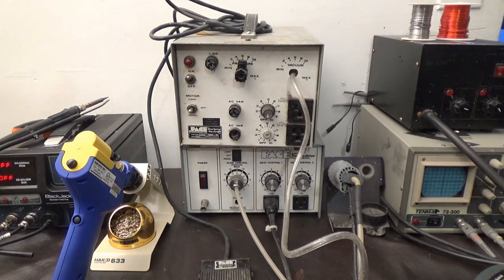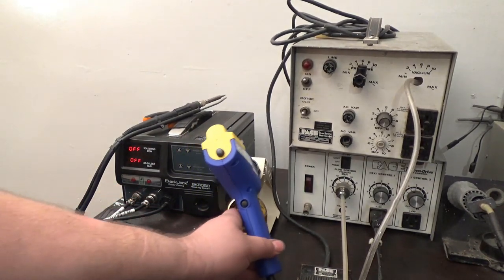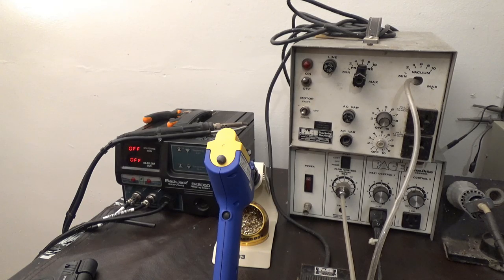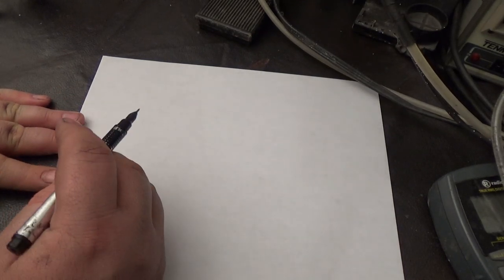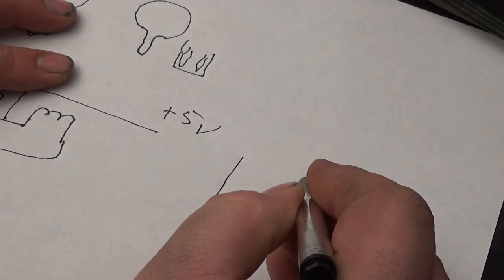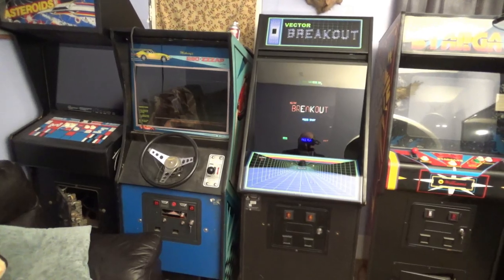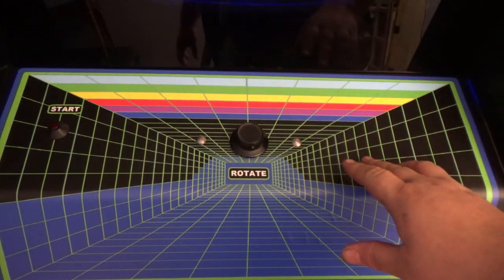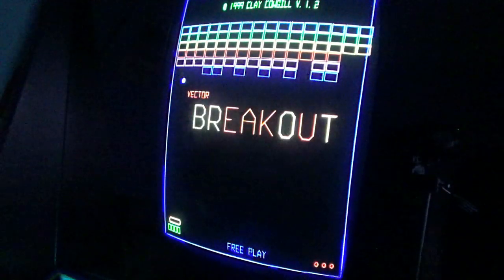new game new desoldering iron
another vector game for the collection and a new desoldering iron